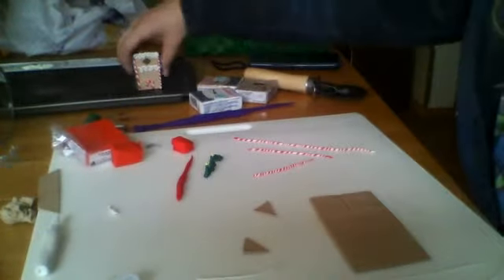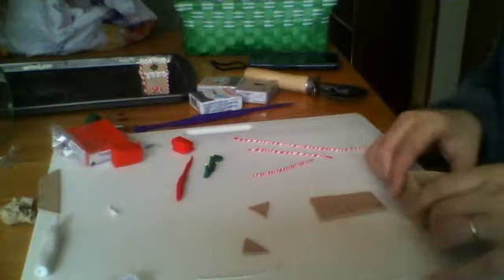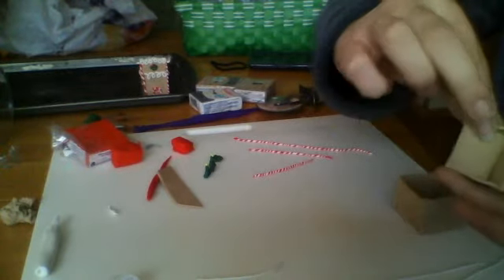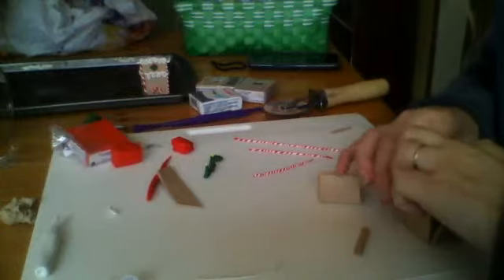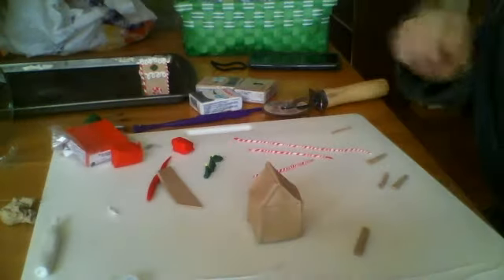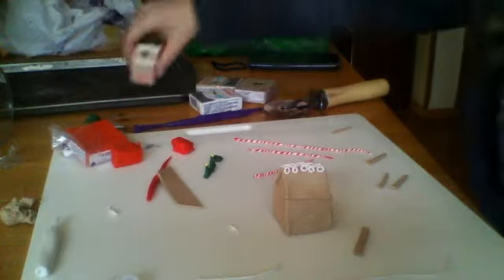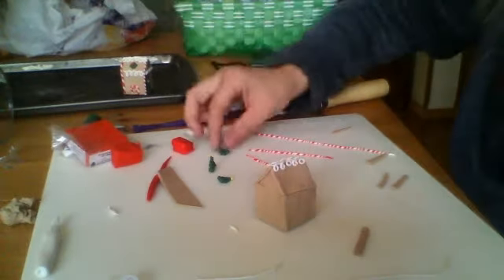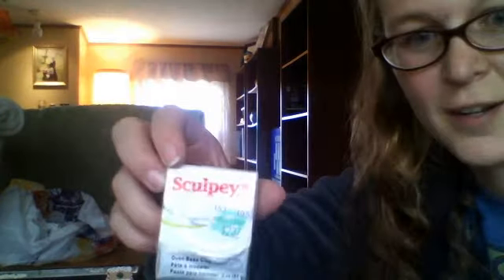Making Gibgerbread ornaments out of clay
A quick tutorial on how to make gingerbread house ornaments out of oven bake clay.